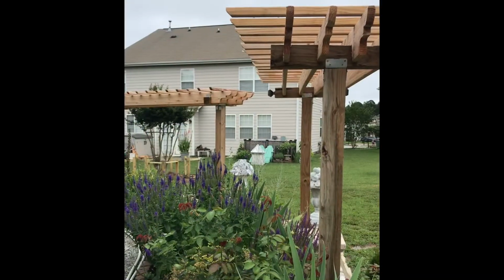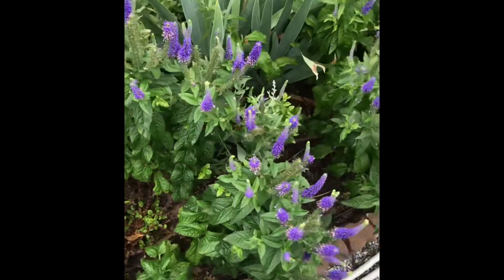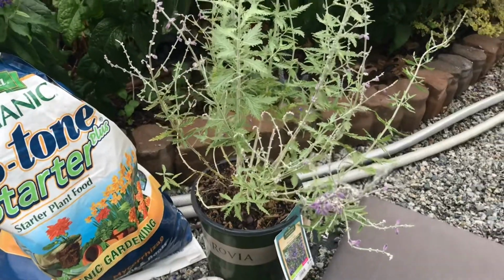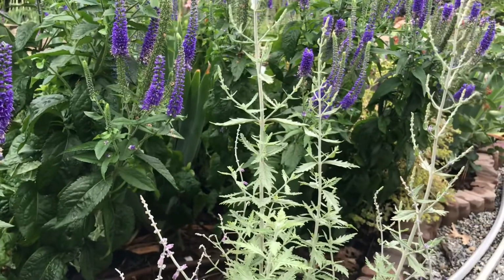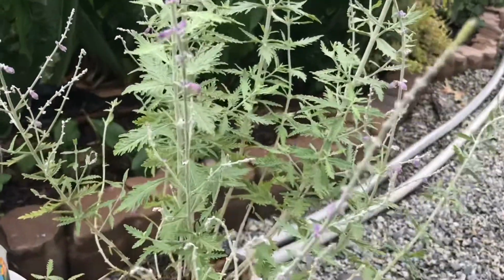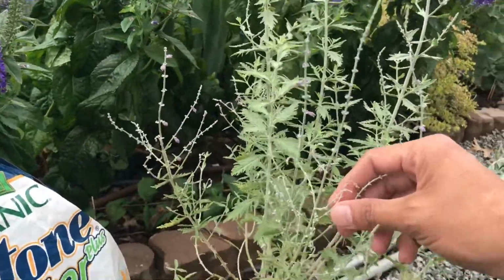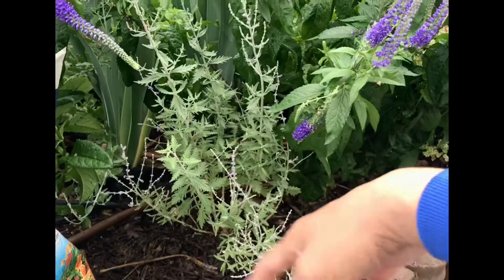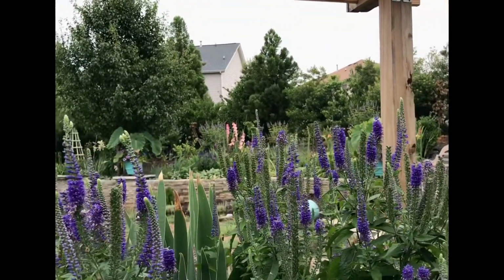🇵🇭 PLANTING RUSSIAN SAGE. My Summer Gardening. Buhay Amerika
Looking for a plant that comes back year after year, is heat/drought tolerant, and good en masse in drifts or mixed in with other perennials?

I've got one you should definitely consider.  Russian Sage!

In this video, I'll show you how i planted this good performer on a cloudy day in Acorn Hill.  I'll discuss its good properties and why it is ideal for our North Carolina backyard.